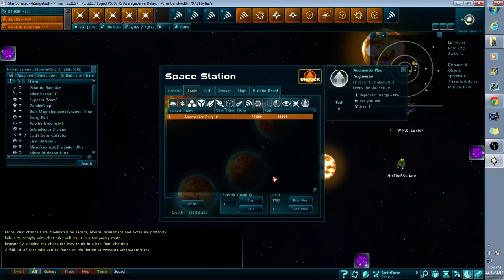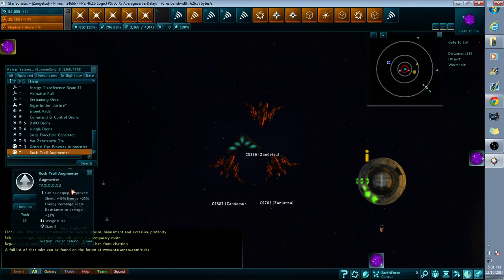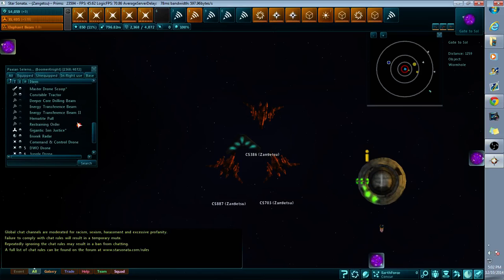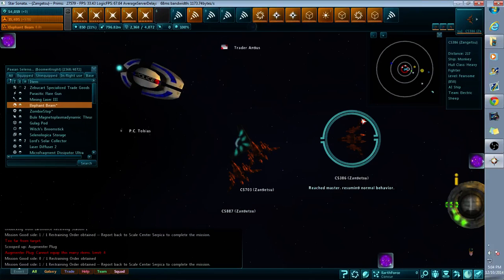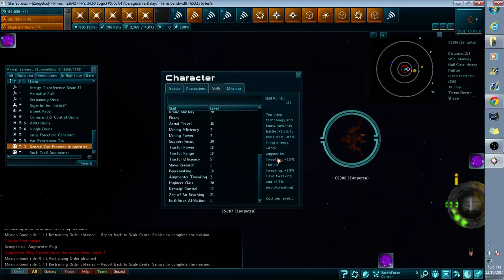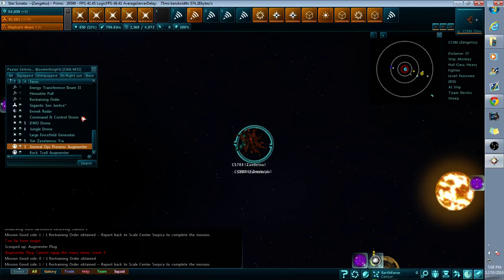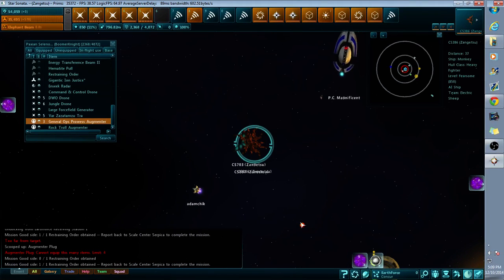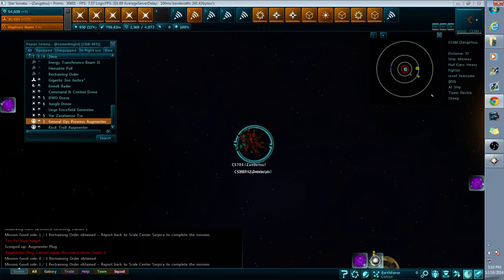Star Sonata 2 Guide to Augmenters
I am simply a fan and player that wishes to educate people on the game itself with my experience and charming personality.